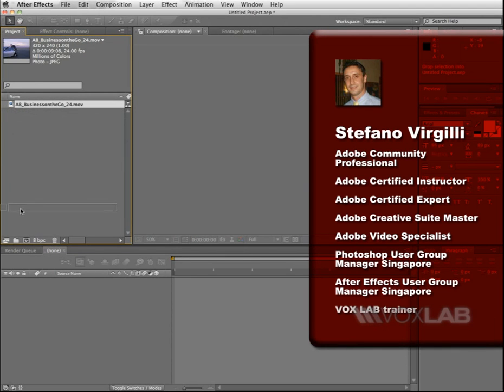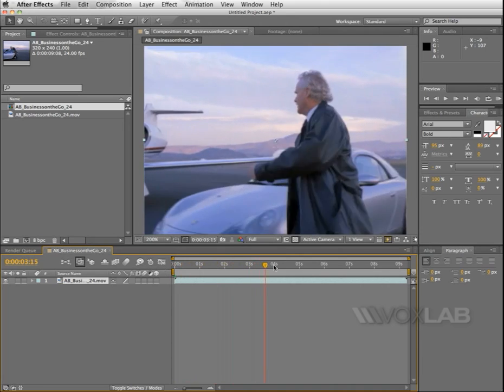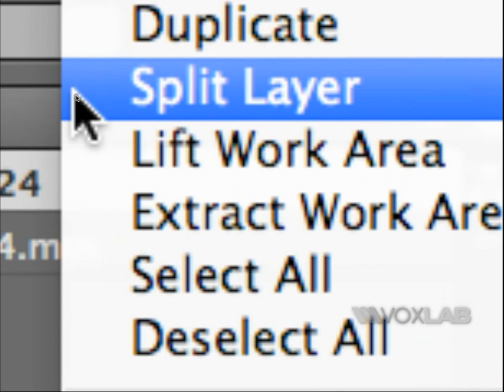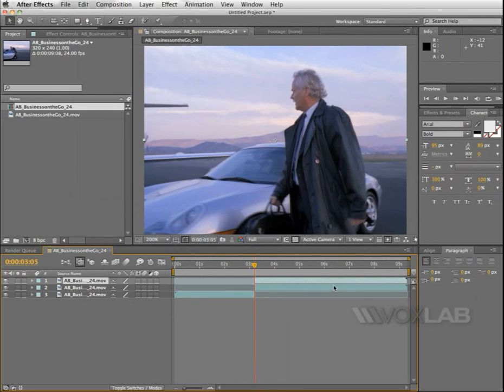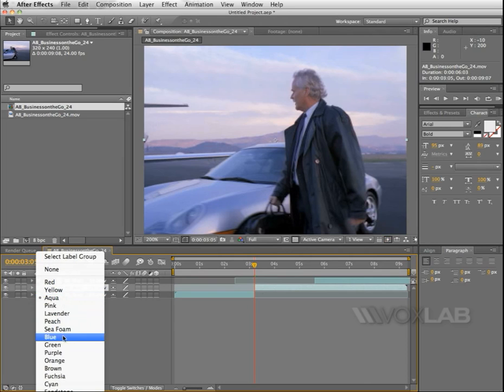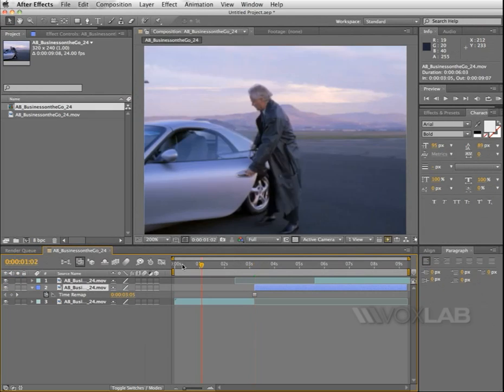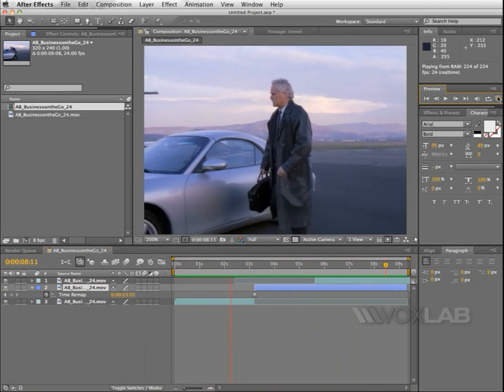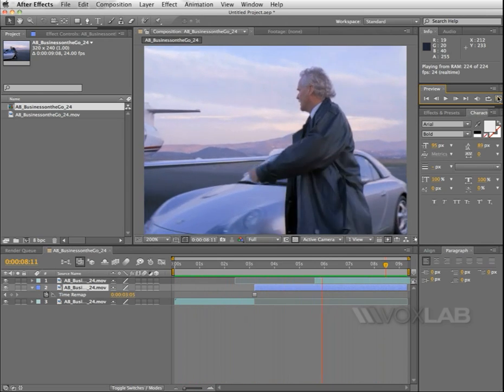Adobe After Effects - Freeze Frame (Tutorial by VOXLAB)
Stefano Virgilli from VOXLAB shows you how to easily create a motion freeze in a video using Adobe After Effects CS5.